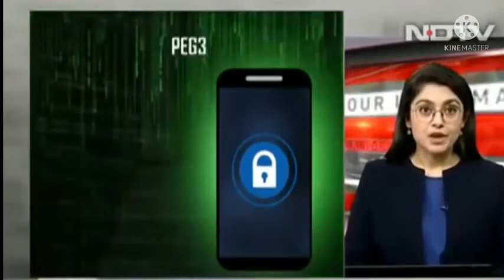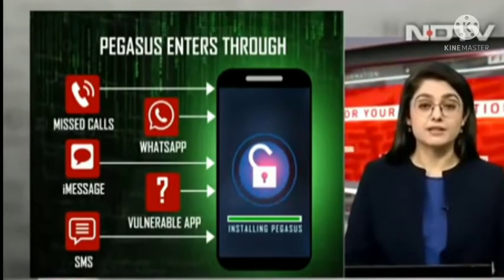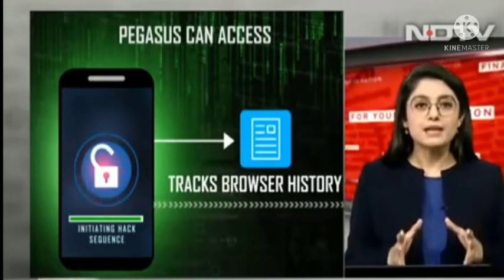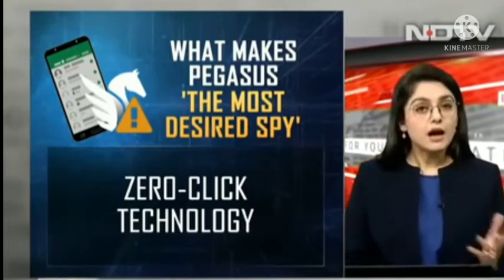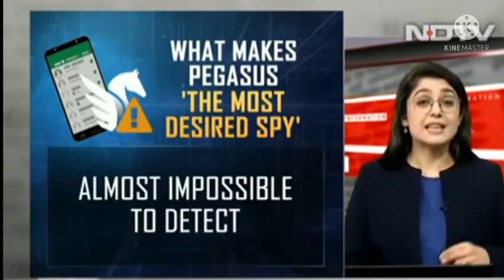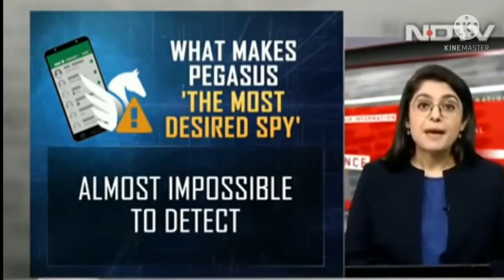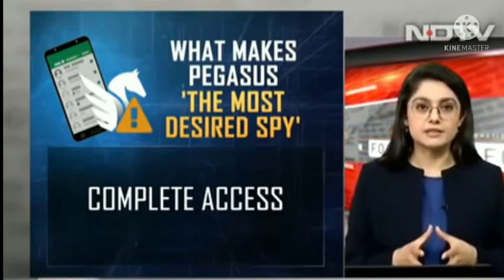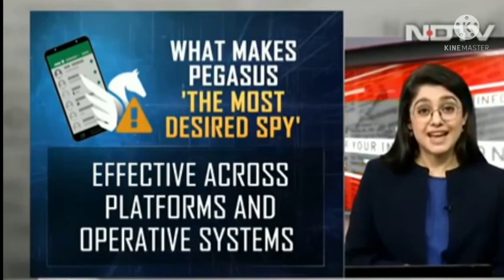What is pegasus .what is the impact of pegasus . Pegasus kiya hea , iska provab kiya hea ?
What is pegasus , what is the impact of pegasus , who made pegasus , which country maintain pegasus app , why this app made , what is the disadvantage of pegasus , why top opposition leader phone was attack by pegasus .
Pegasus access your sms , email , camera , etc  . Your smart phone can access by pegasus .
So think about pegasus . You can't get your privacy .
Pegassus kiya hea. , Hamara des ki bara bara opposition leader ki smart phone attack hoya tha kiya iss app sea possible hea kiya .
Sab kuch jannlea k liya iss video ko dhan sea dekhiye .
For known every thing about pegasus please see the video with concentration .
Than you for wathching.
# indian political news
# pegasus